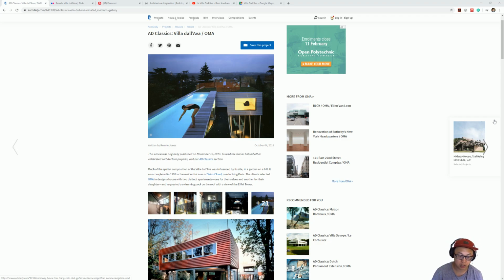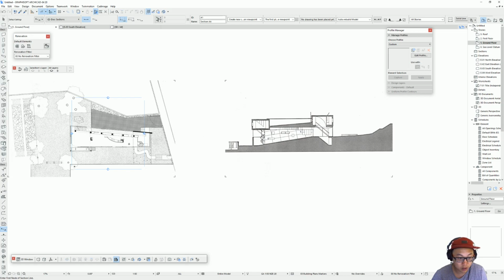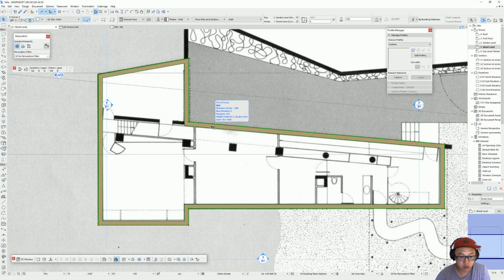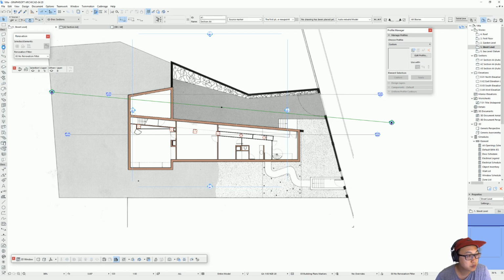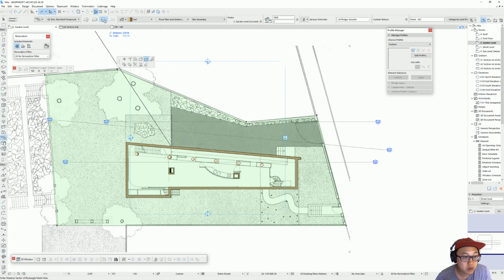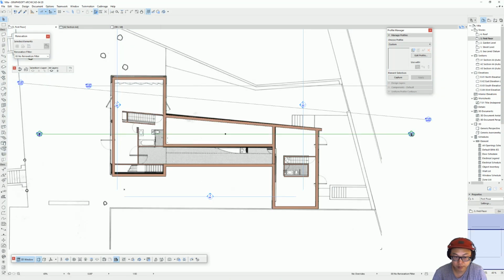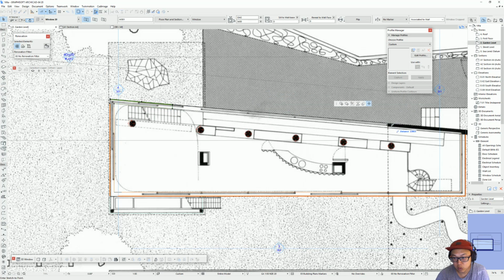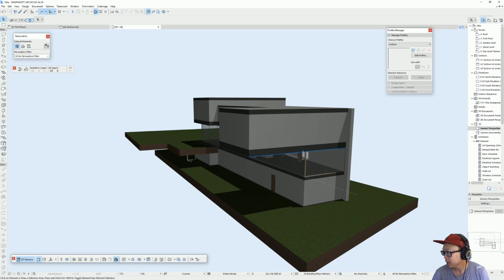ARCHICAD TUTORIAL - Villa dall'Ava / OMA | Part 1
A real-time modelling of the Villa dall'Ava by OMA. In this video, I will cover how to bring in reference drawings to start the modelling, form the mass of the building using slabs and walls.